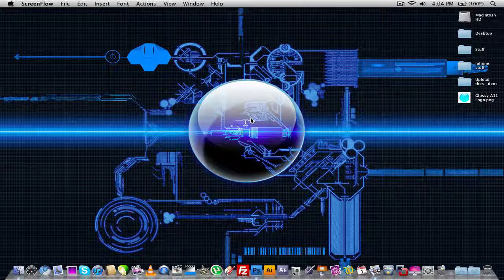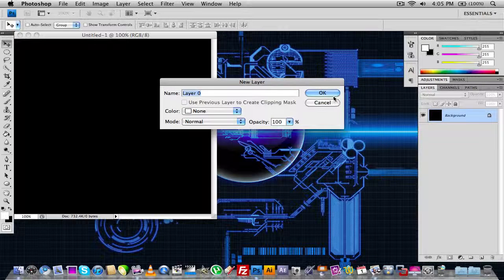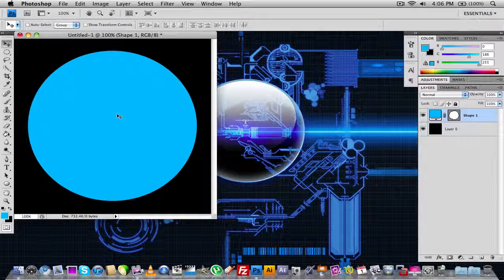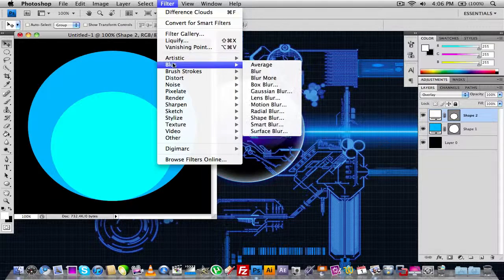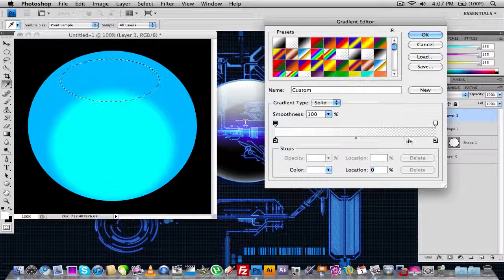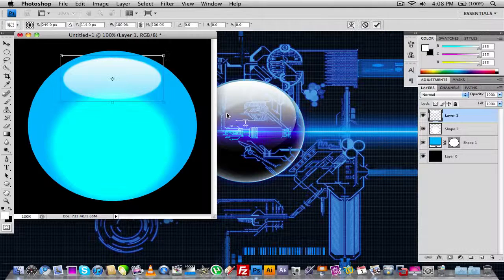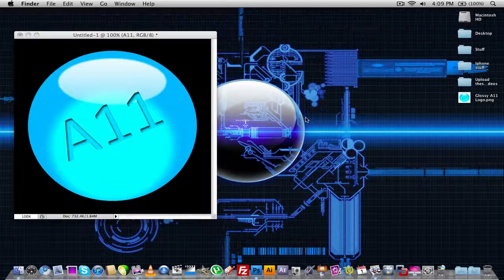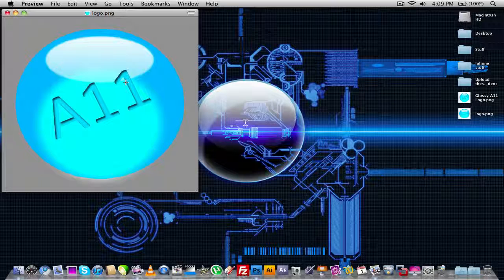How to make a simple glossy logo in photoshop.